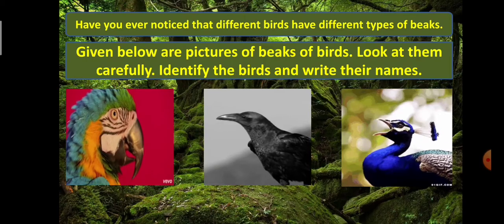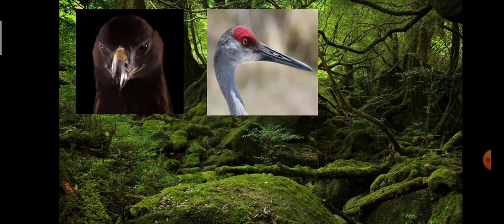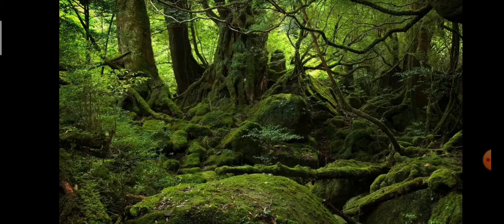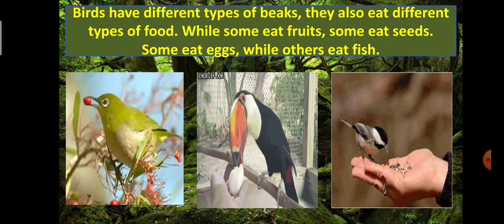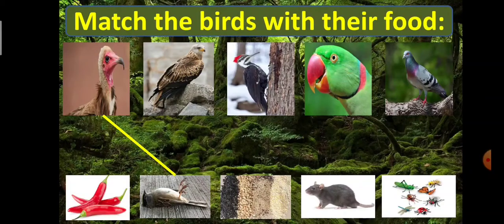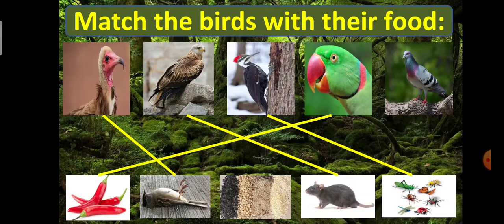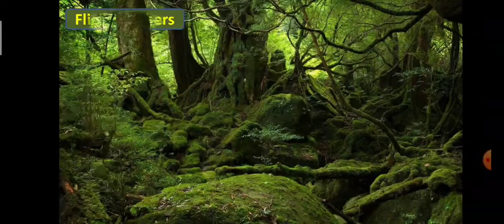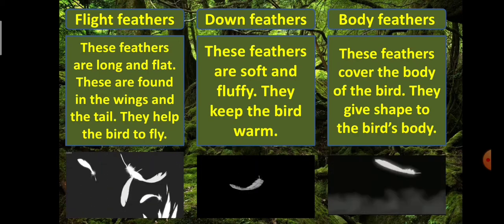Environment for Class 3 | Ch: 8 Furrrr... By Vandana Sakhiya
In this chapter we will learn about birds.